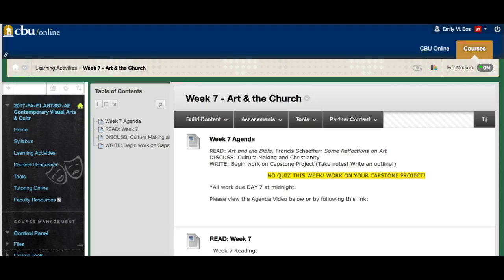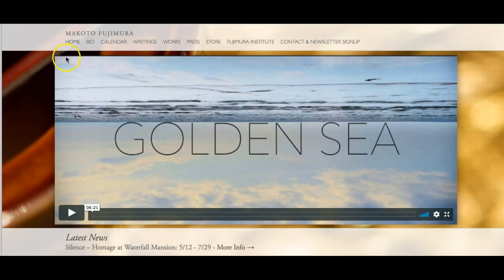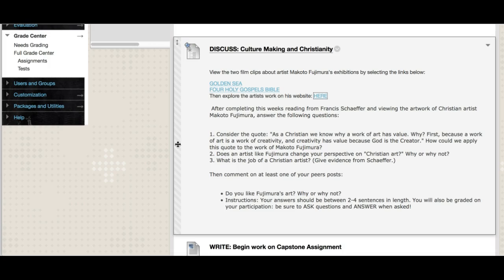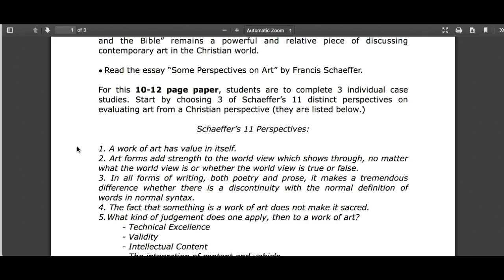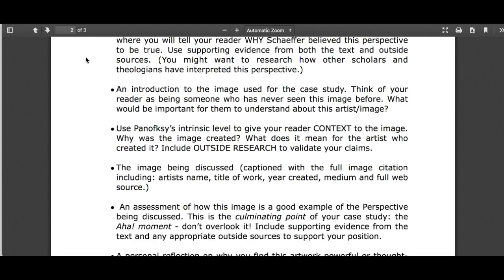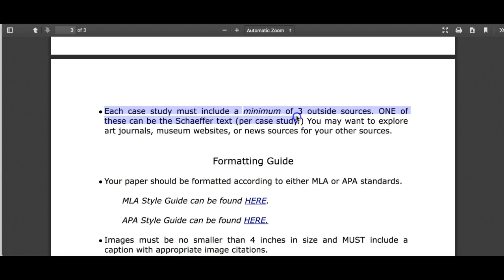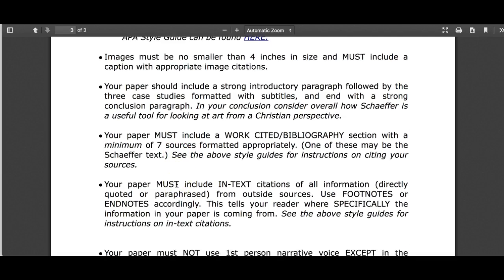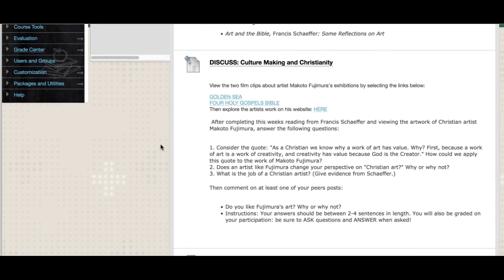Art 387 - Week 7 Agenda - FA17